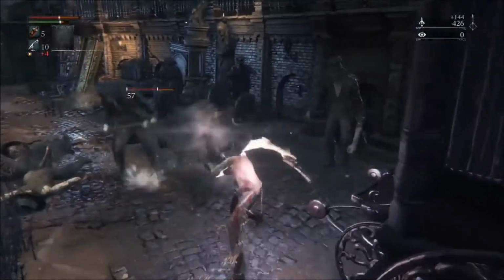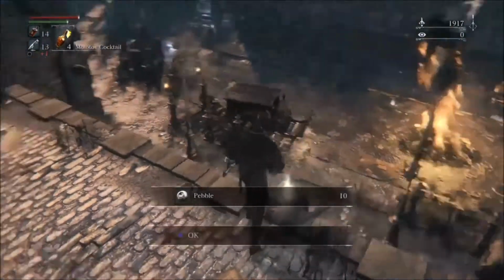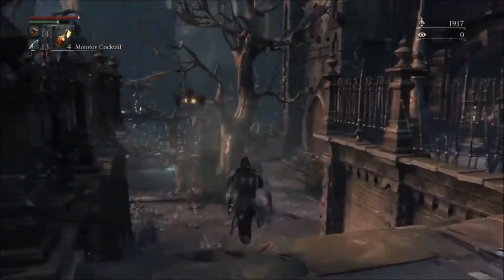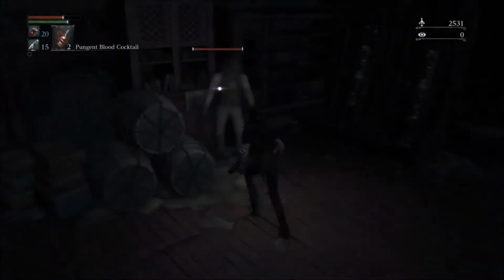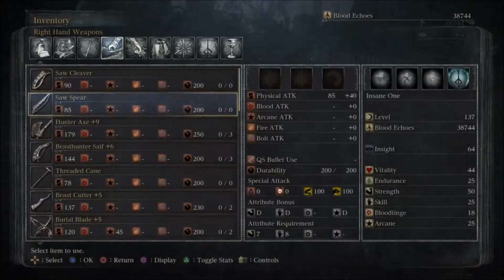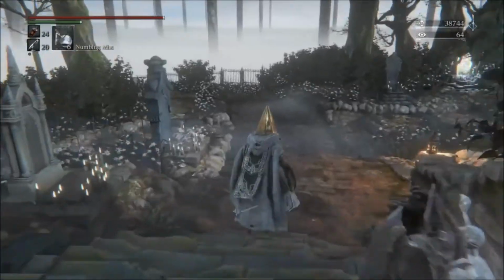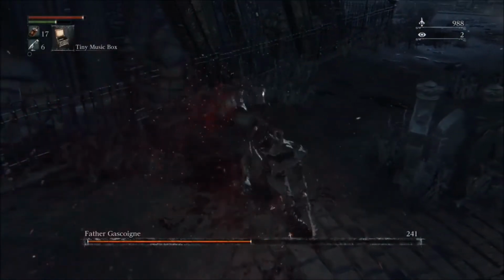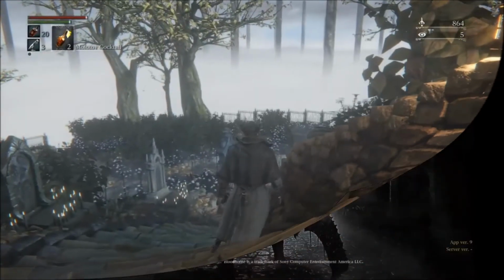Bloodborne's Different Slice of Souls-Like Design -- Dissecting Design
This week's Dissecting Design looks back at Bloodborne, the spiritual sequel to the spiritual sequel of Demon's Souls, and how From Software managed to once again tweak things just so to create a different kind of design.

0:00: Intro

1:16 -- Souls-Like Basic Design

24:15 -- Differences in Weapon Design and Progression

35:08 -- Boss Fight Design Against Father Gascoigne

43:51 -- Final Thoughts and Issue With the Game

SUPPORT GAME-WISDOM